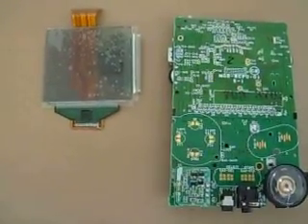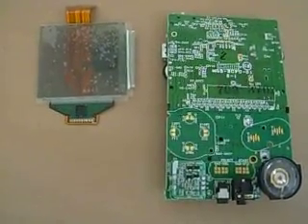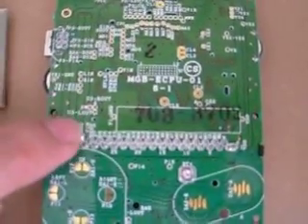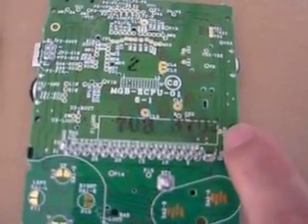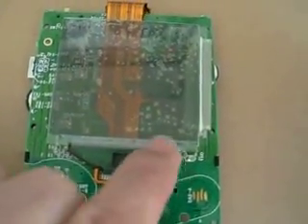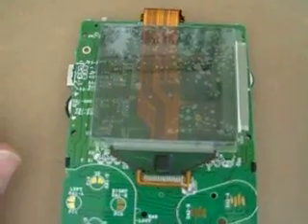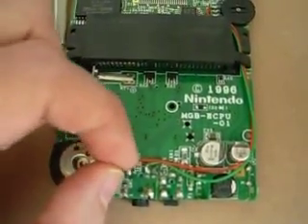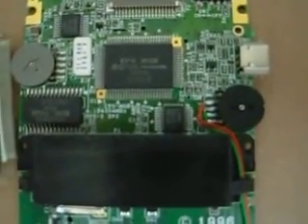Gameboy Pocket Soldering Points for Back Light and Line Level Audio (Prosound)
This video indicates the soldering points for both back lighting and pro sounding the gameboy pocket.  The video does have issues focusing at times, as well as some audible noise of the lens trying to focus.  I understand those issues.  Thanks and enjoy!

Backlight Points:  GND:Ground, VDD: Positive
Prosound Points: Remove EM2 & EM3 Resistors, Solder from Point 2 to the 2nd of 5 pins down on the Volume, and 3 to the 3rd pin down.